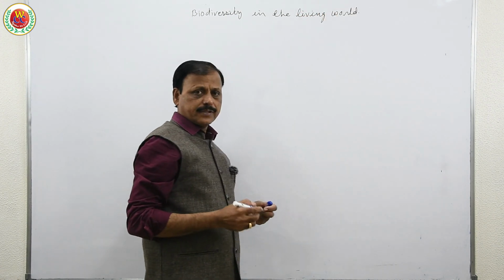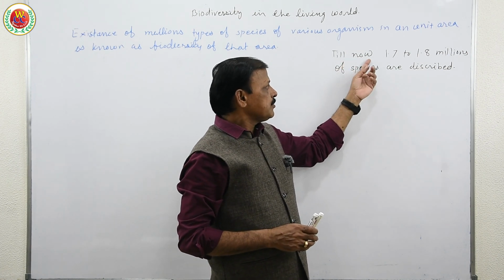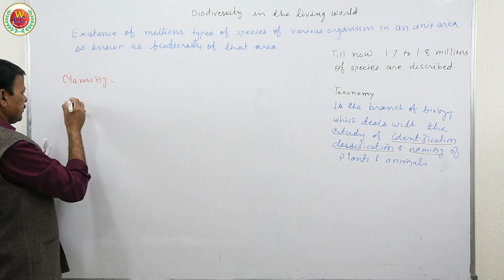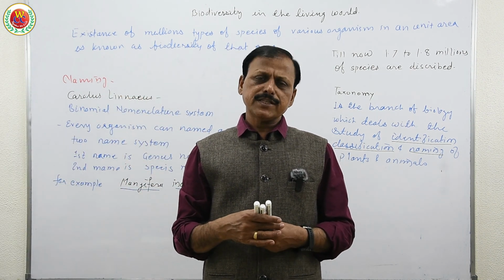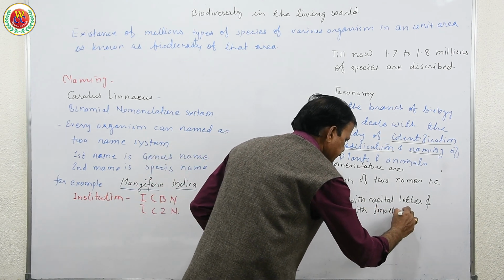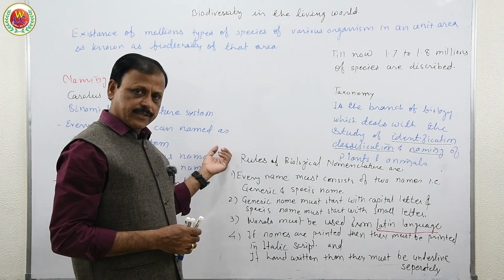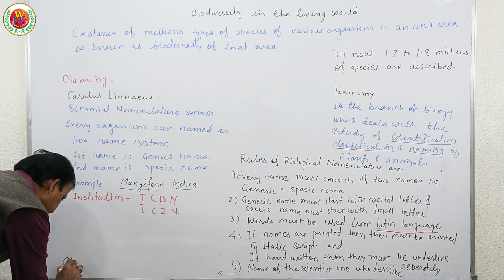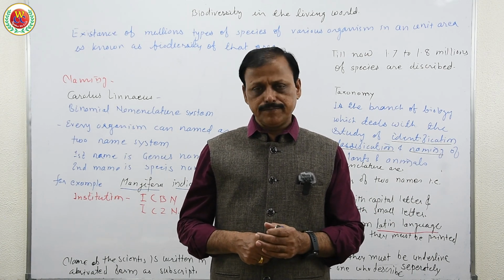Class 11th | Chapter 1 The Living World | Part 2 | Easy Explanation | NEET 2024 Biology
Biodiversity is the existence of different species of plants, animals, microorganisms, and the ecosystems they form. Biodiversity encompasses the genetic diversity within each species. It is a fundamental and critical aspect of our planet's natural systems and plays a vital role in maintaining ecological balance and overall ecosystem health.

Biodiversity is of three main types:
1. Genetic Diversity: This level focuses on the variation within a single species. It includes the diversity of genes, alleles, and genetic traits within a species.
2. Species Diversity: This level refers to the variety of different species within a given area or ecosystem. 3. Ecosystem Diversity: This level considers the various types of ecosystems, including forests, grasslands, wetlands, coral reefs, and more.